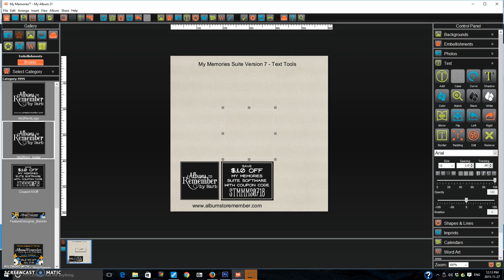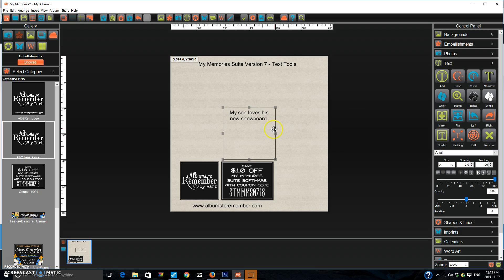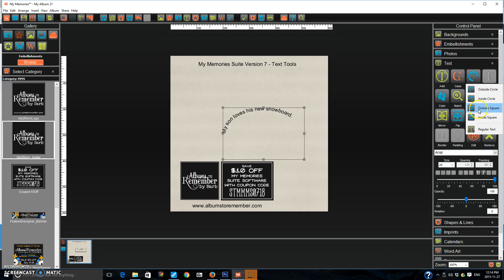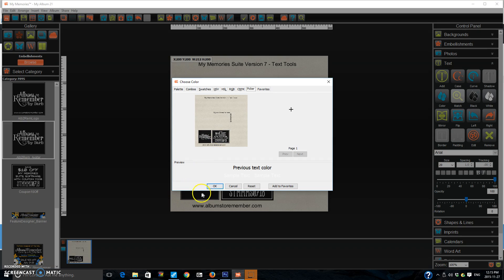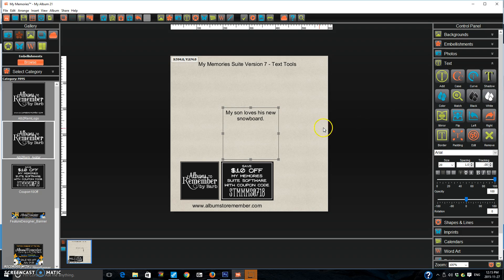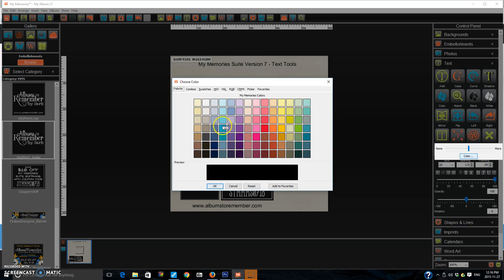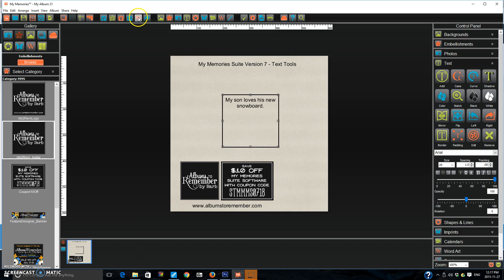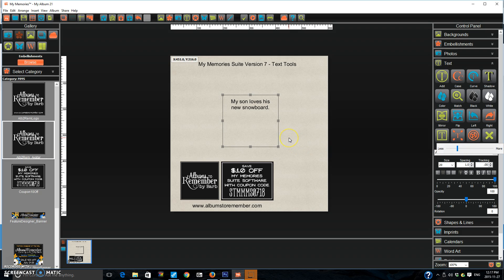My Memories Suite Version 7 Text Tool